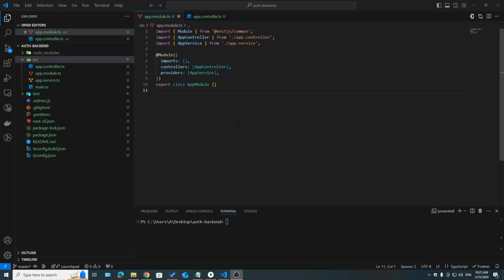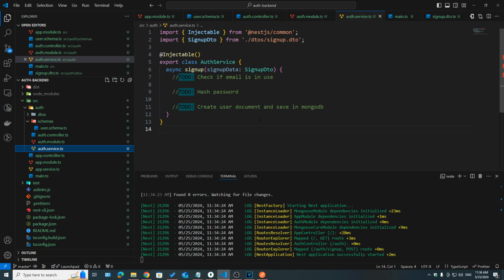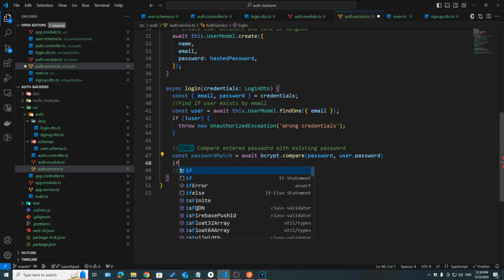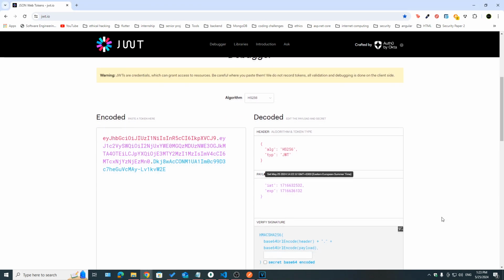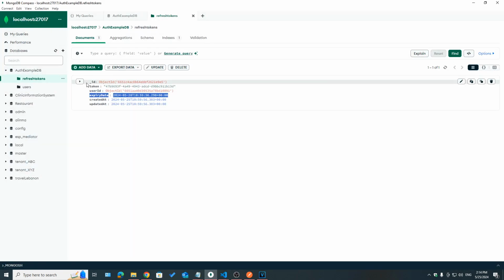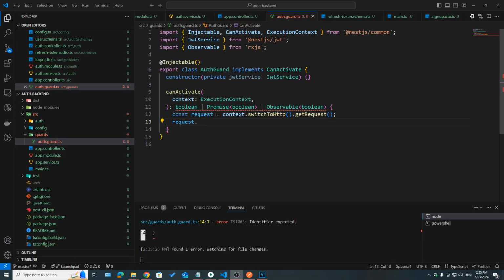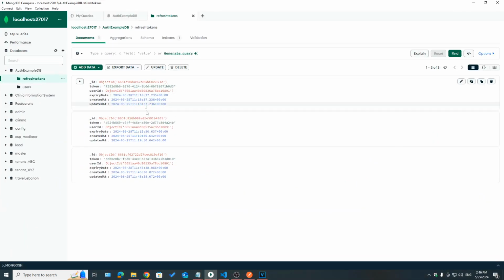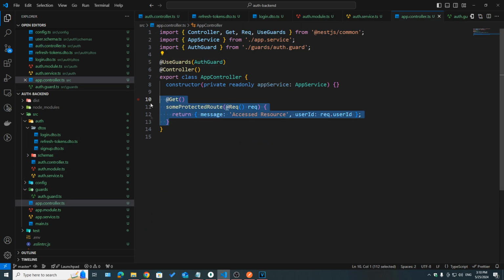NestJs Authentication : Login, Signup, Refresh Tokens, JWT, Guards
We implement : Login, Signup and Refresh Tokens APIs and learn the differences between an access and a refresh token, and how to handle them in our authentication flow.

Timestamps:
0:00 -  Introduction & Overview
2:02 - Signup API (Schema, DTOs, Logic)
13:48 - Login API & JWT
25:44 - Handling Refresh Tokens
31:00 - Refresh Tokens API
38:00 - Authentication Guard & Protected Routes
50:15 - Storing one refresh token per person
52:50 - Summary